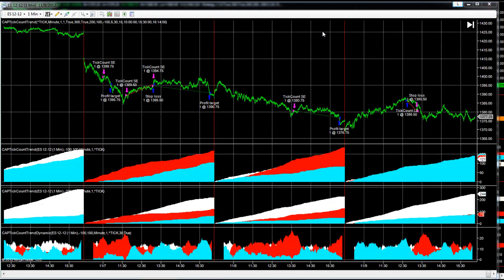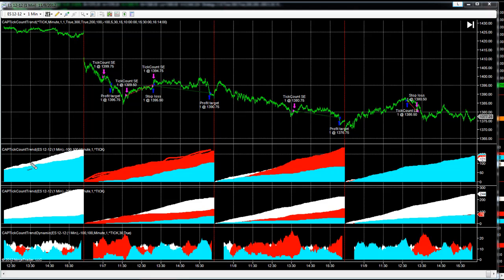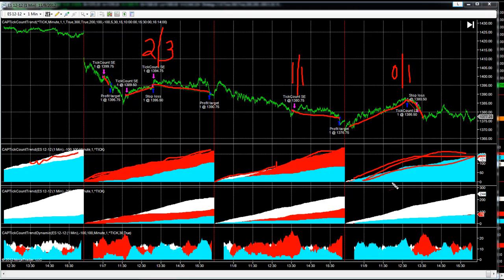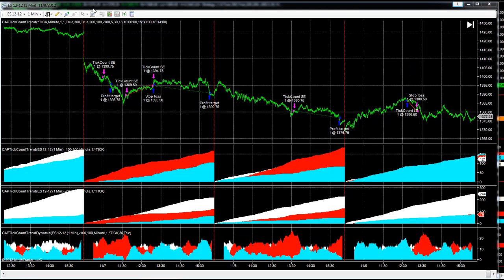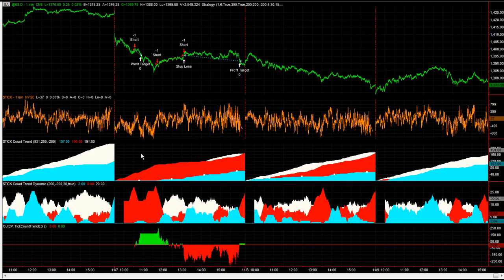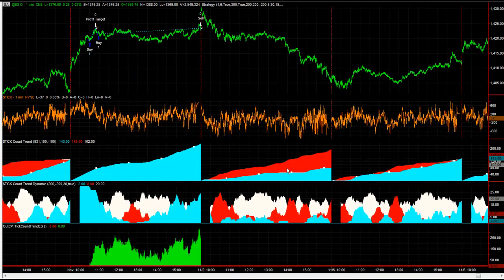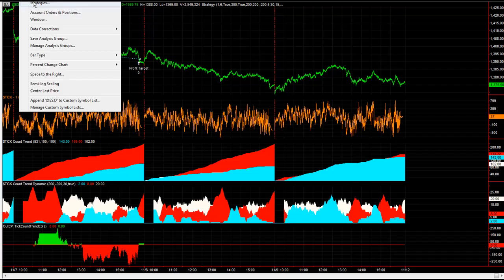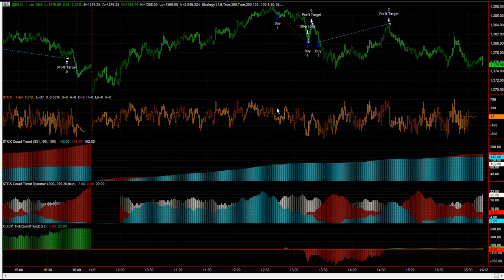Finding the Trend of the Market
What will the market do this week?  Predicting the future is a difficult trading approach that I don't recommend.  Anticipating the potential scenarios and trading what could happen is a better approach.  Focusing on what is true intra-day and the patterns that have shown an edge is the approach we like to use.

You frequently hear, "trade with the trend".  The big question intra-day can be, "What is the trend?"  We use the NYSE TICK to help us find the trend and display this in the Tick Count Trend indicator, taking signals using the Tick Count Trend trading system.

In the video below, we discuss the Tick Count Trend trading system in the Tradestation and NinjaTrader platform, showing the settings and trades during last week's election week.

Futures and forex trading contains substantial risk and is not for every investor. An investor could potentially lose all or more than the initial investment. Risk capital is money than can be lost without jeopardizing ones' financial security or life style. Only risk capital should bused for trading and only those with sufficient risk capital should consider trading. Past performance is not necessarily indicative of future results.